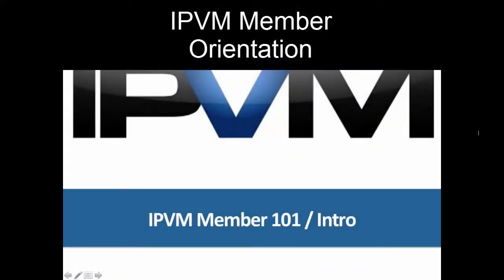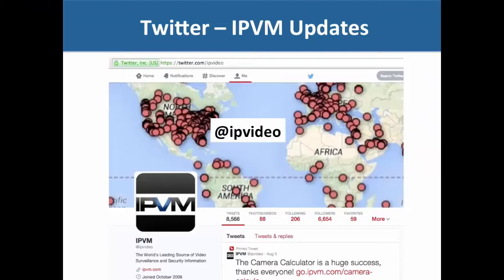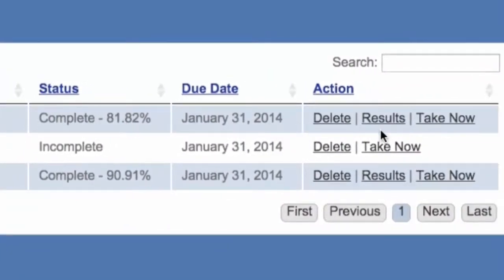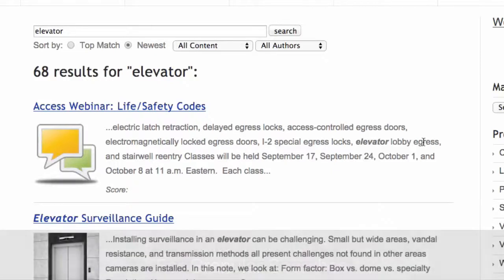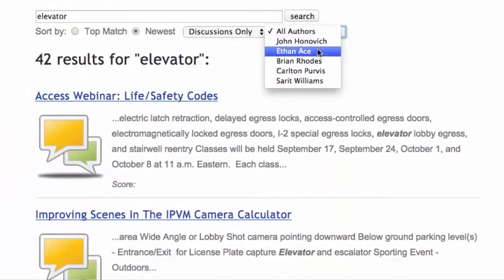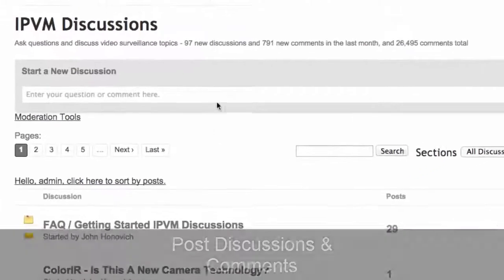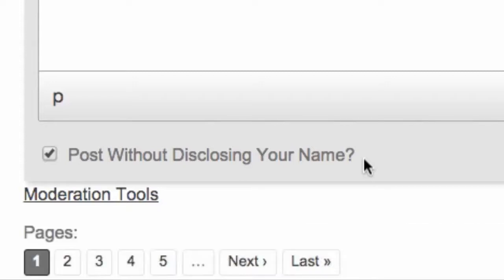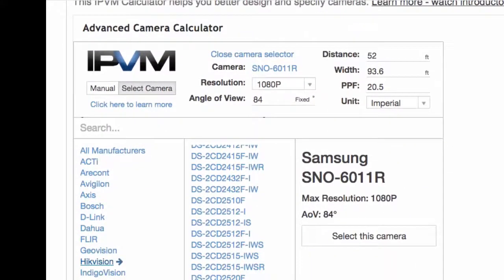IPVM Subscriber Orientation and Benefits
What you get and what you can do with an IPVM subscription